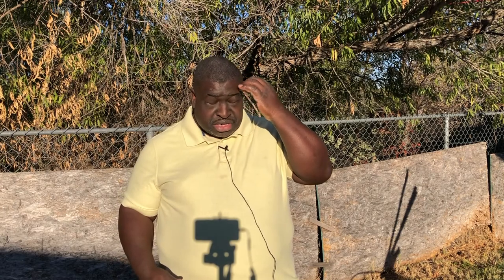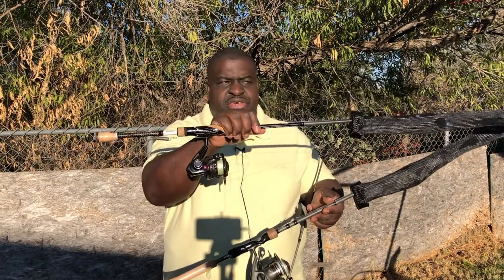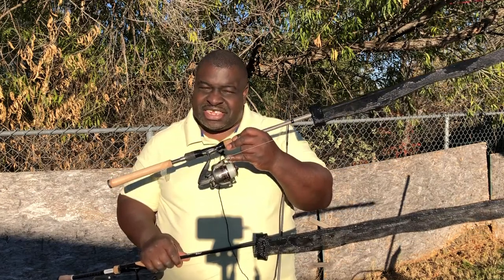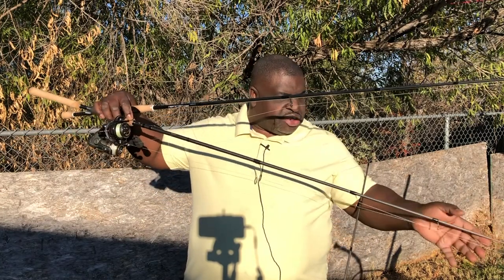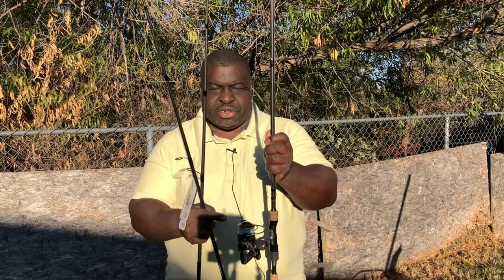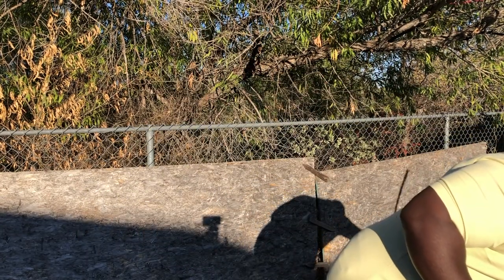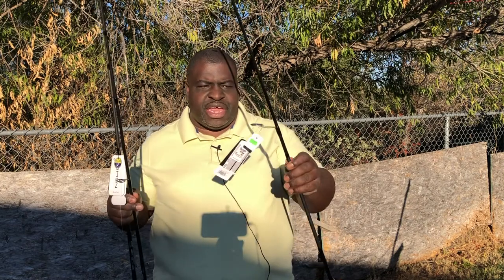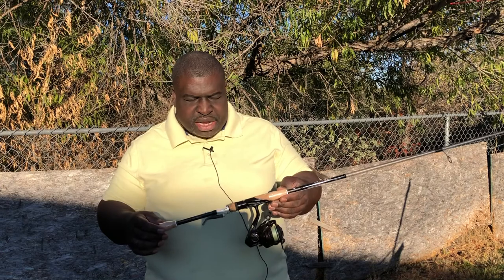13 Fishing Omens Series Rod Review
This is a needed update on one of 13 Fishing's great line of spinning rods.